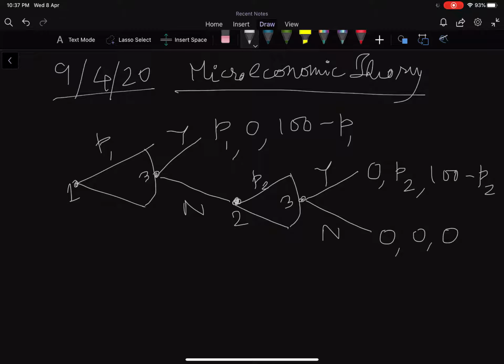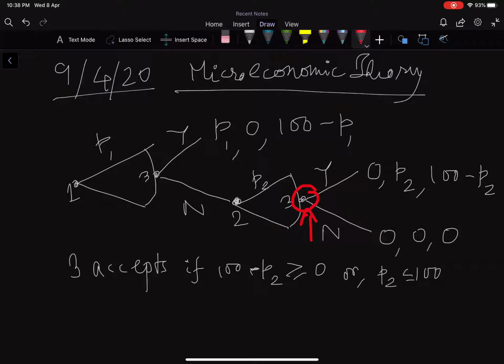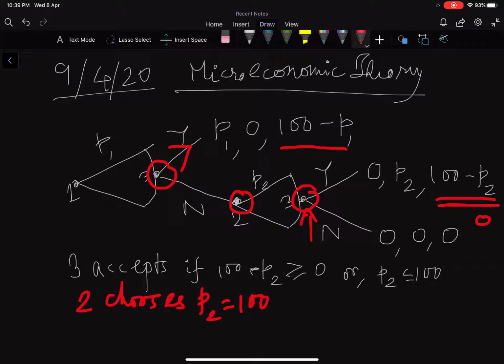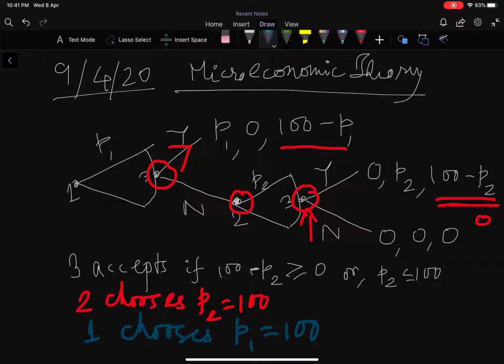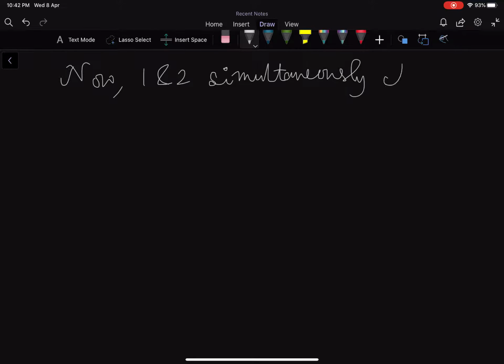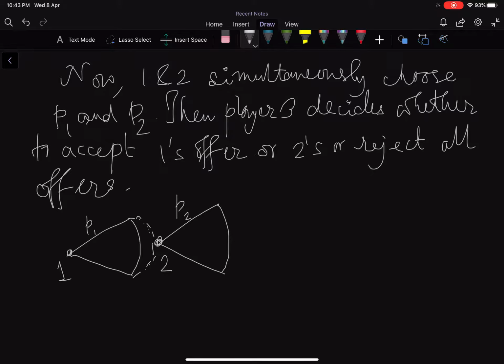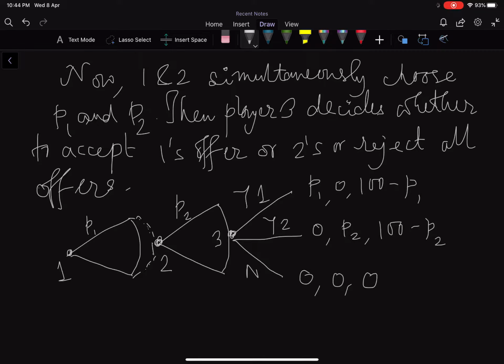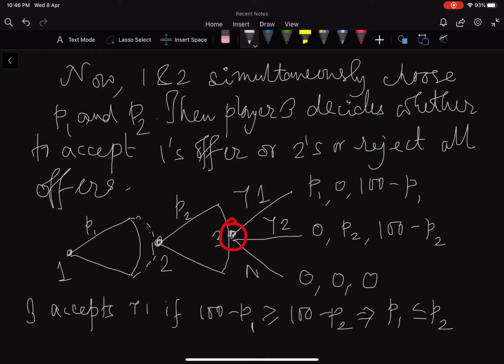Microeconomic Theory II 09/04/2020 Part 1